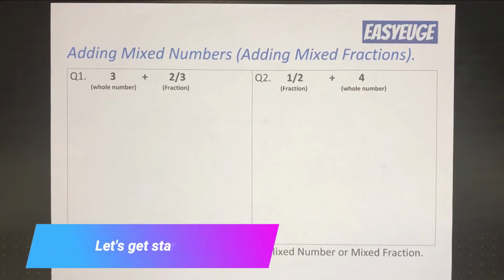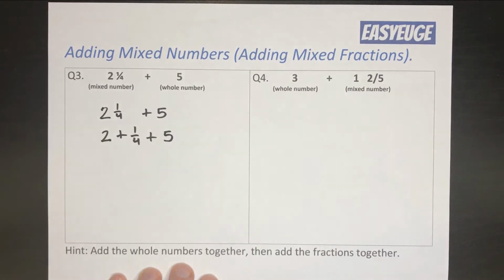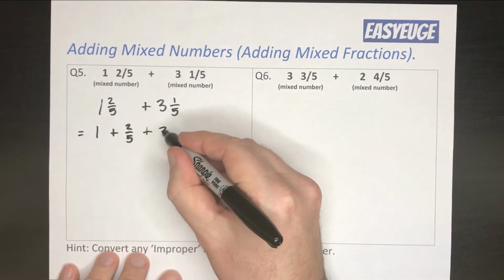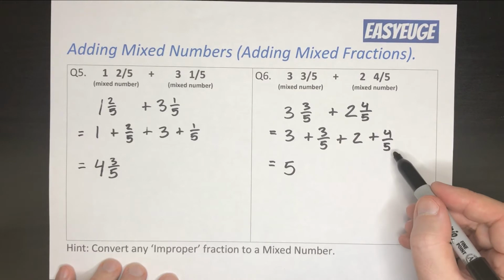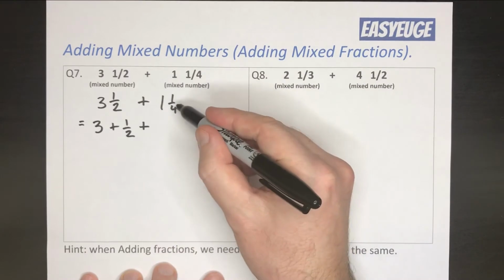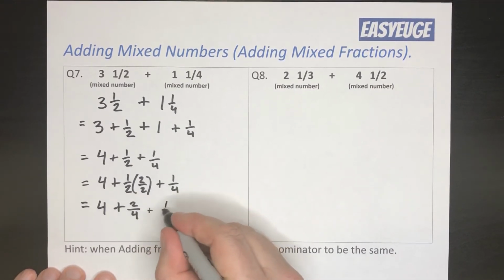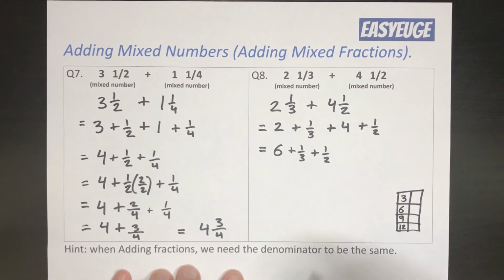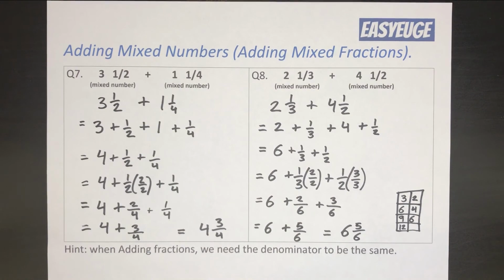How to Add Mixed Numbers, Adding Mixed Fractions (Easy)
Learn how to Add Mixed Numbers and Add Mixed Fractions, in this video with EasyEuge.